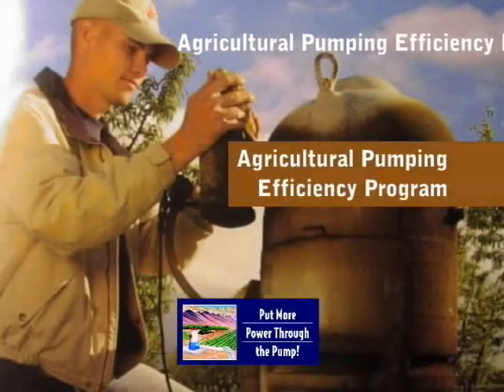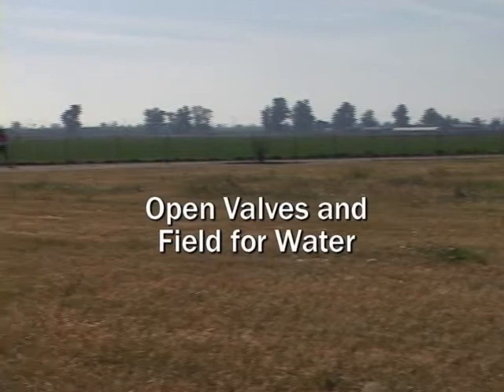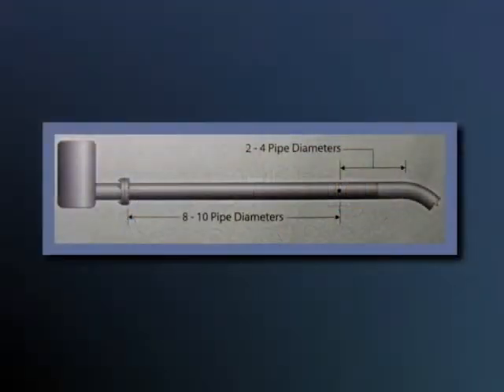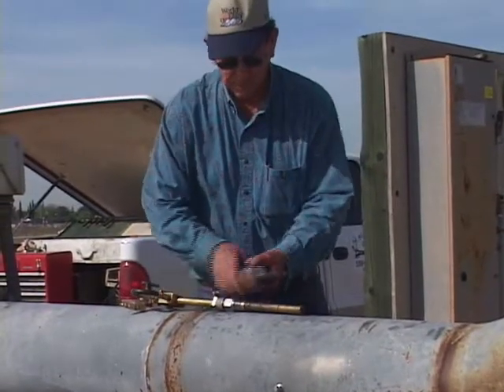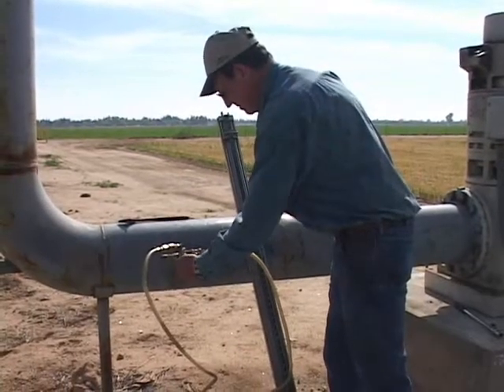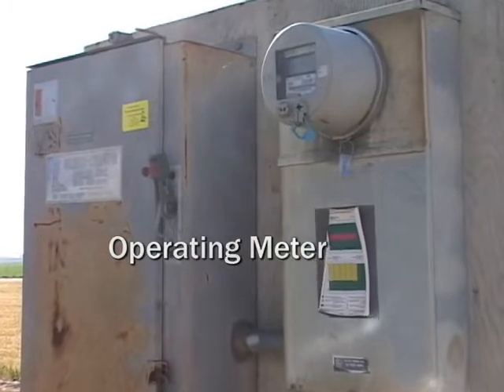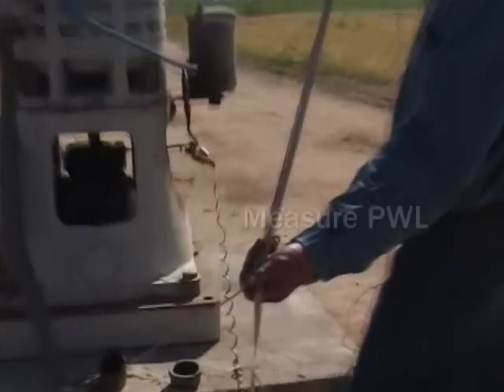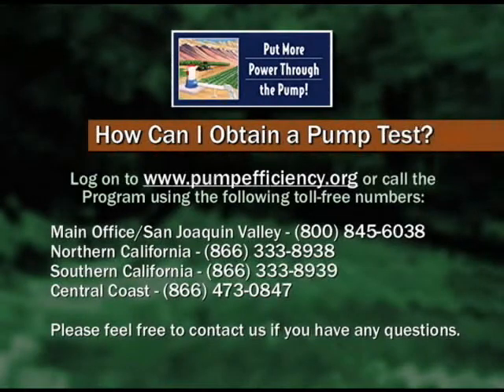APEP_PumpTest.wmv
CIT pump test video demonstration funded by PG&E.